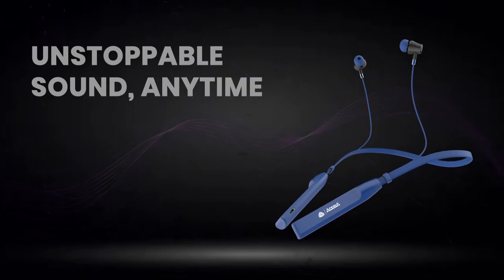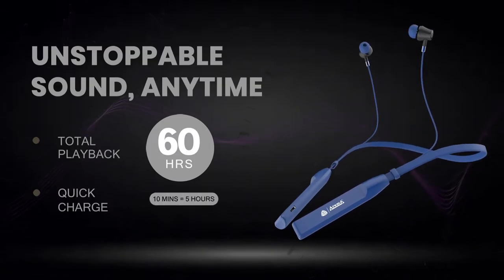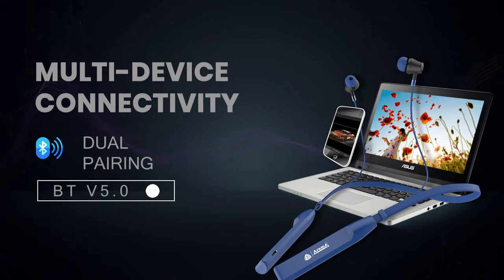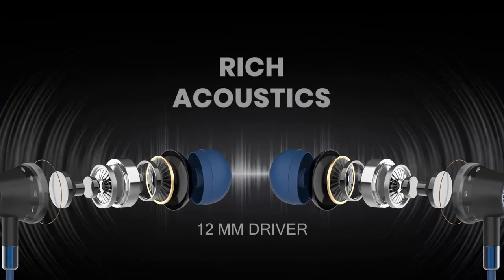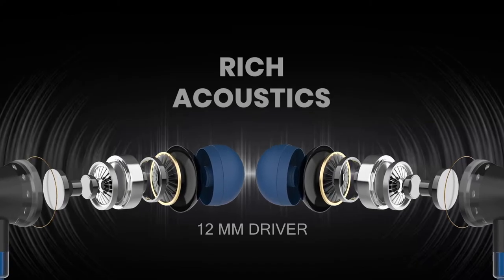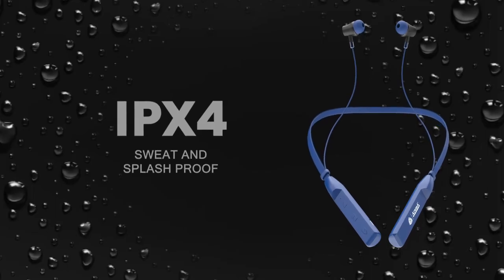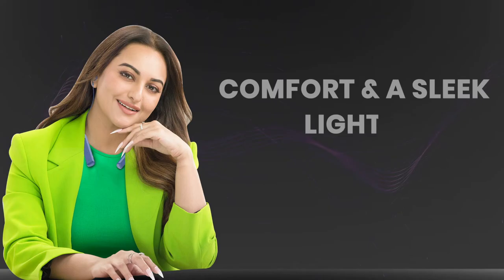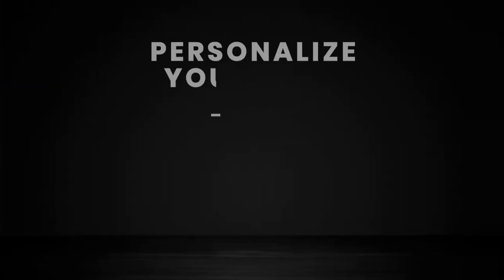Aroma | NB119 Badshah🔥 Neckband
Stay Fashionable, Stay Classic with NB119 Badshah.
Embrace the elements and let nothing hold you back! Run in the rain and sweat it out with our durable and sweat-resistant gear✅